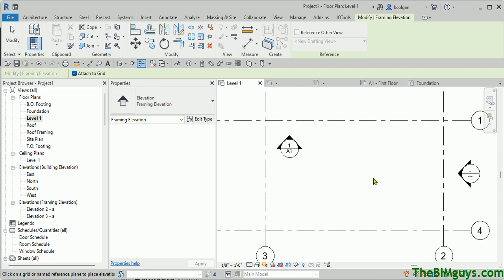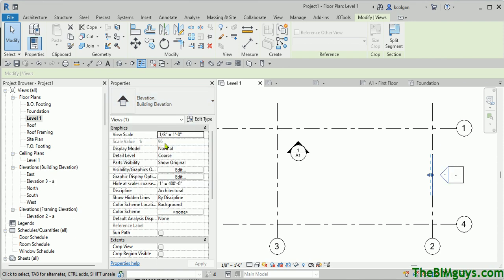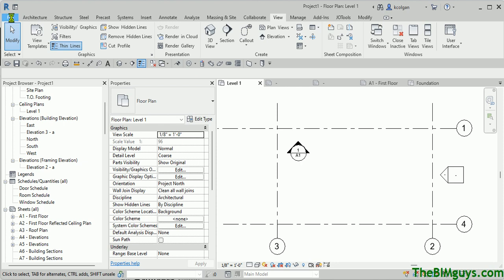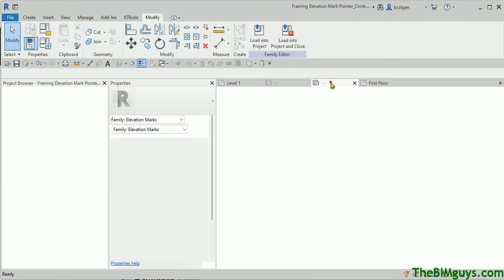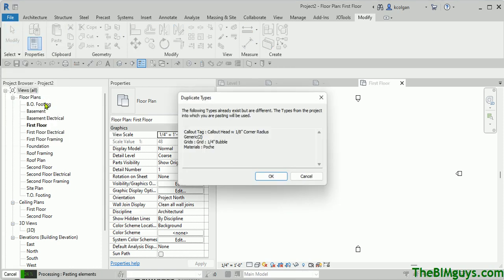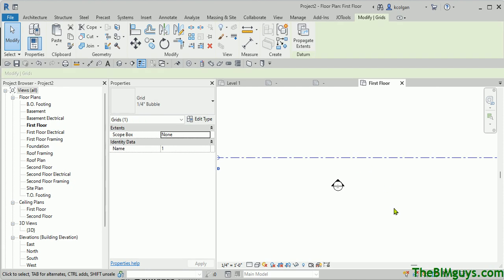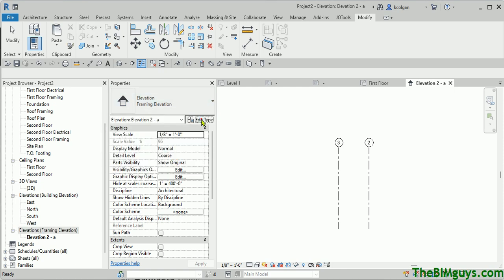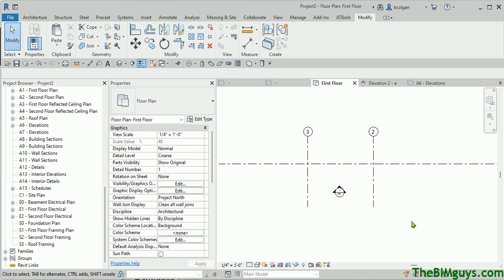Revit Transferring Tags from One Project to Another Project - CADtechSeminars.com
This video covers how to transfer Revit elevation tags from one project to another. This process can be used to transfer Section view tags from one project to another.